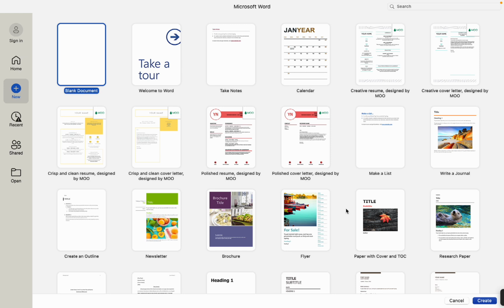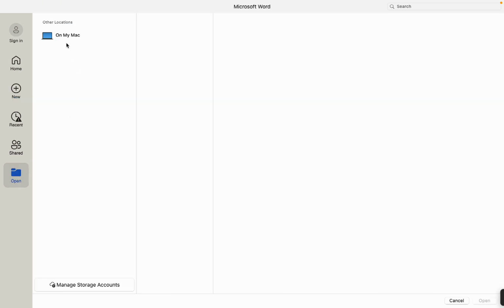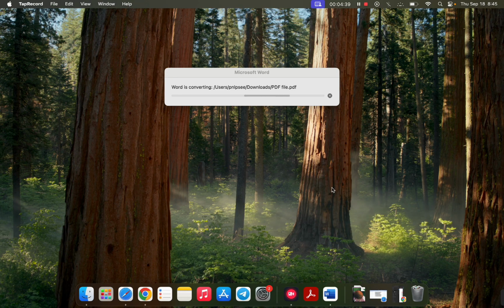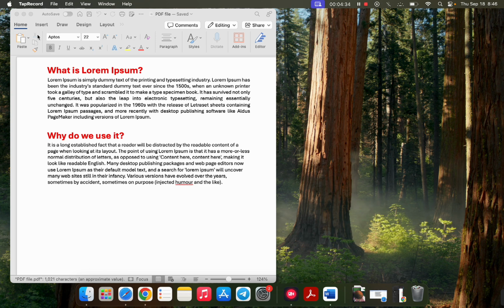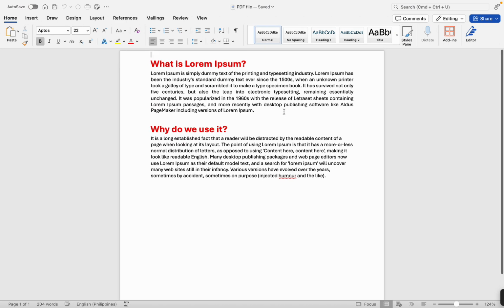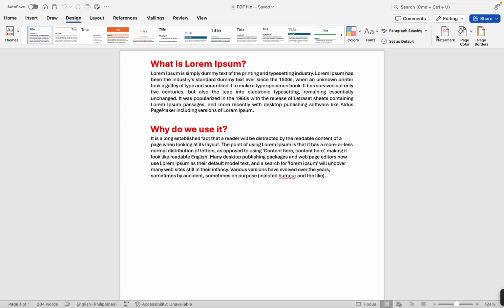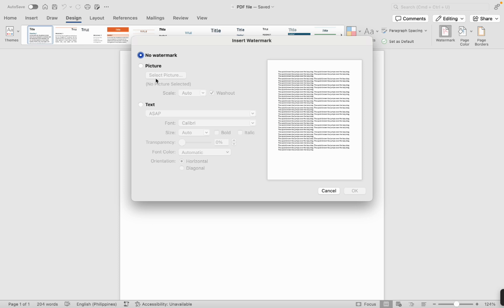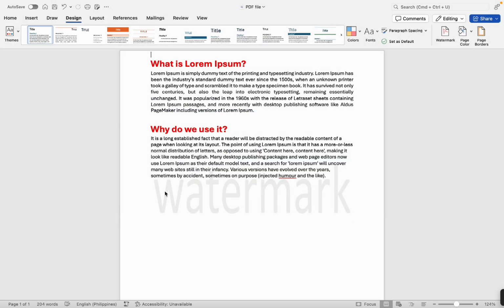How to Add Watermark in PDF Document (Quick & Easy)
How to Add Watermark in PDF Document quickly and easily! This guide explains how to add watermark in pdf document using free tools and software. Learn how to apply logos or text watermarks to academic, business, or personal files. Perfect for students, professionals, and creators who want to protect content.